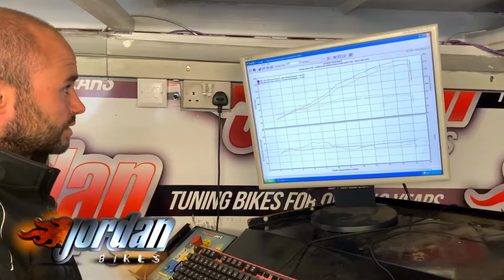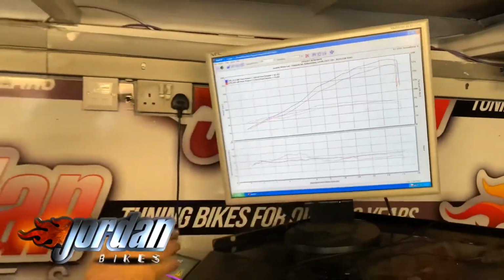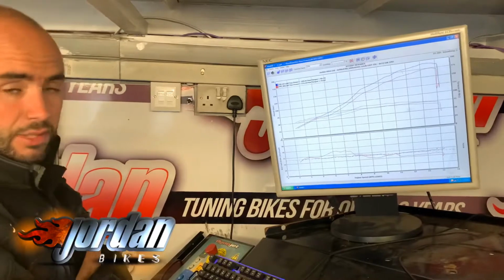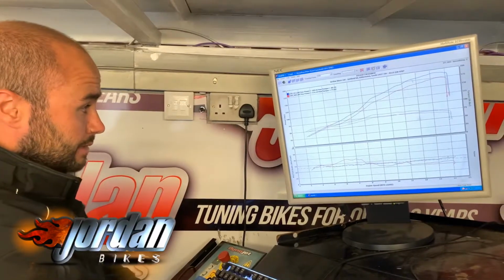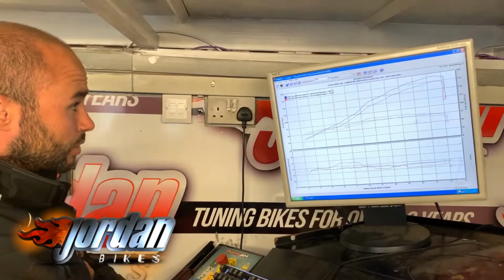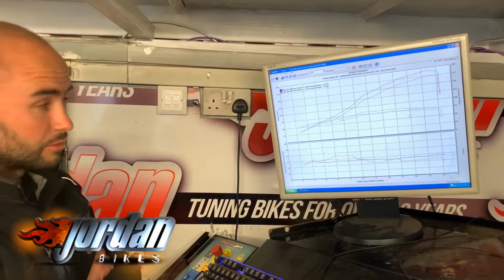Jordanbikes ECU Remap 2015 R1 - over 15 BHP increase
We have just remapped the ECU of this 2015 R1 and got another great result. The bike was running too lean in the lower revs, making the bike a bit lumpy, and it suffered from the usual snatchy throttle that these come out of the factory with. After half a day on our Dyno we’ve smoothed the throttle right out, got the fuelling spot on and got good gains all the way through the revs, with a peak figure up from 174.45 to 189.91, a decent 15+ BHP increase.